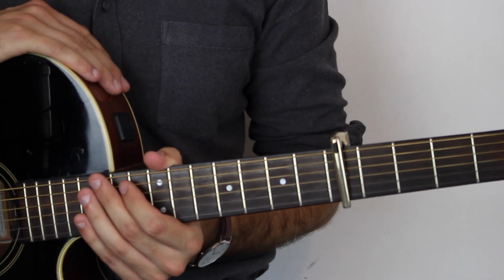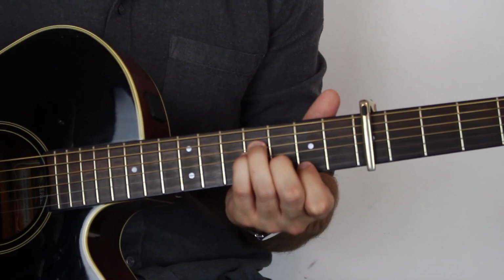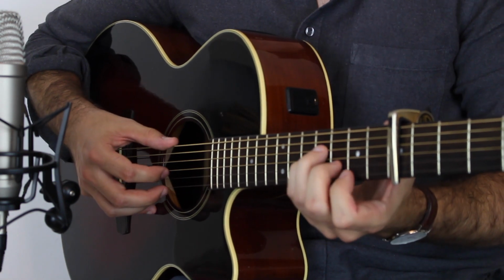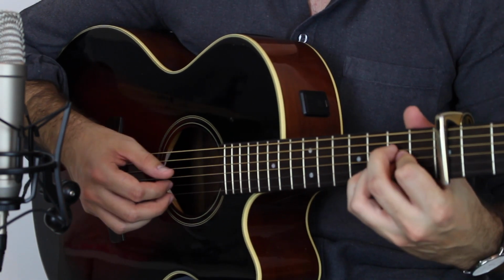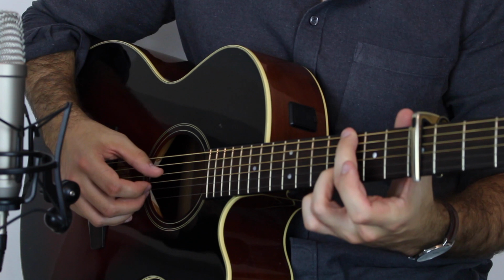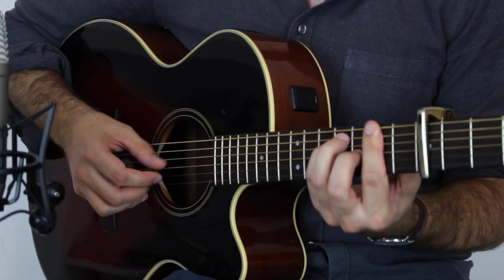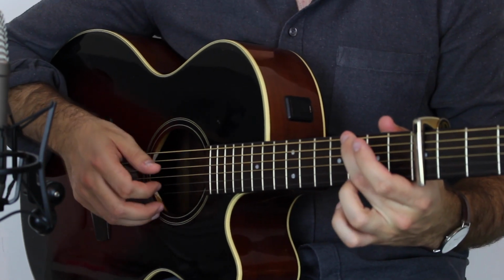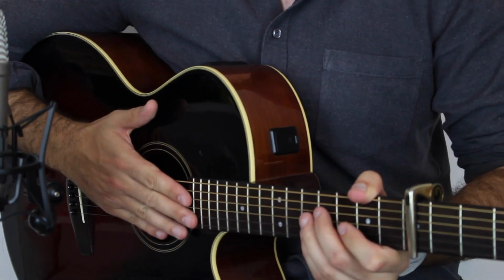Angeles by Elliott Smith (Guitar Lesson)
Here's how to play Angeles by Elliott Smith on Guitar.

Take your fingerpicking to the next level with one of my fingerstyle guitar courses: